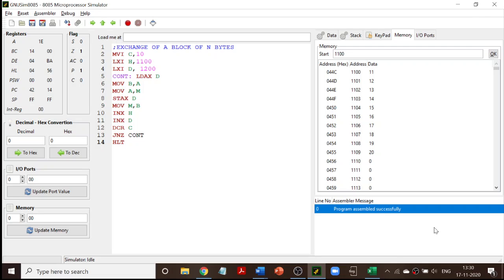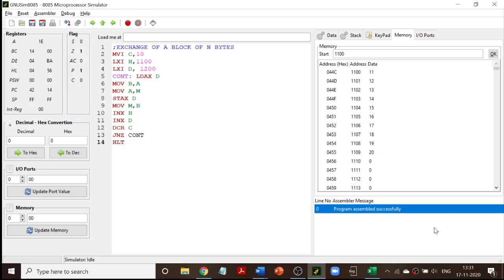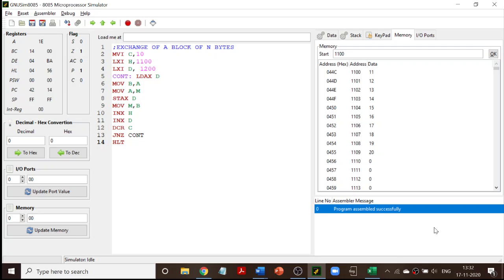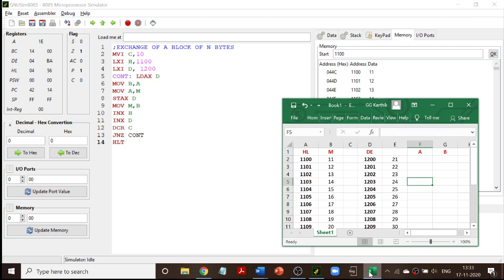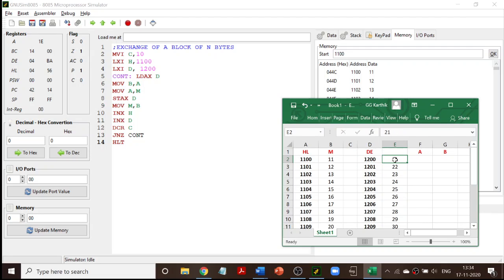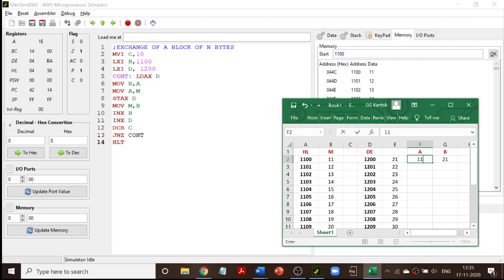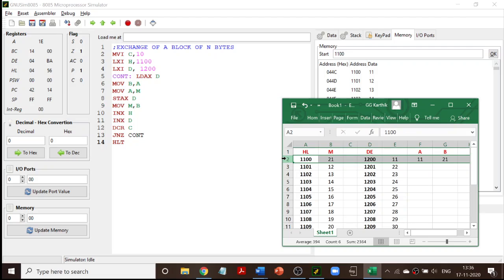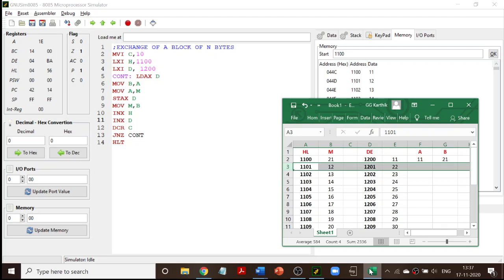Programming 8085 - Exchange a Block of N numbers